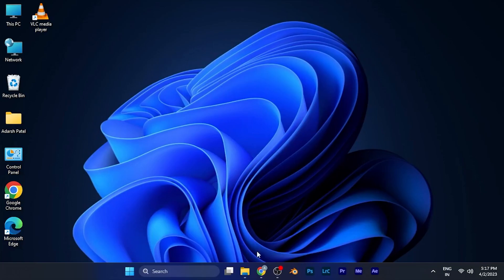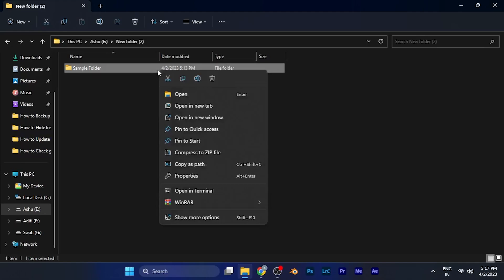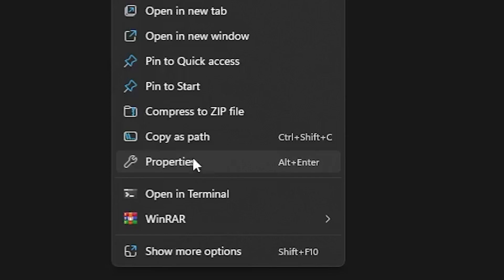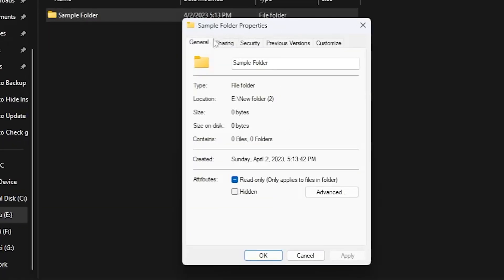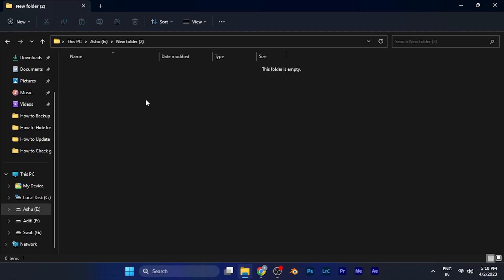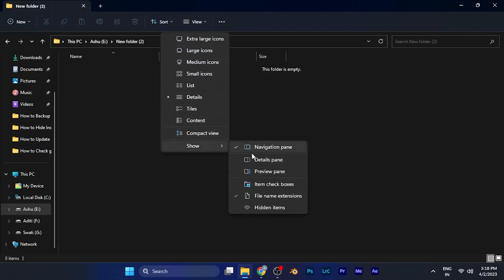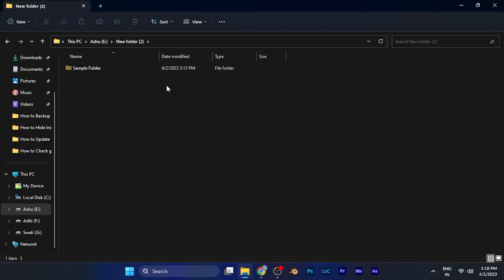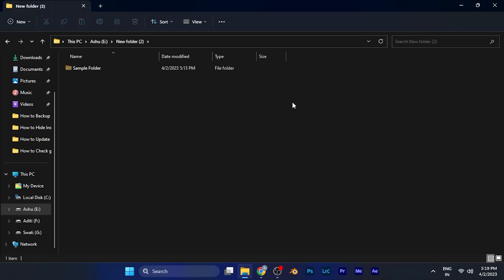How to Hide/Unhide Folder and Files in Windows 11 PC/Laptop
In this tutorial, we will guide you through the process of hiding and unhiding folders and files on your Windows 11 PC/Laptop. Whether you want to keep sensitive data away from prying eyes or organize your files better, this tutorial will show you how to do it.

To get started, follow these steps:

Step 1: Open File Explorer on your Windows 11 PC/Laptop

Step 2: Navigate to the folder or file you want to hide

Step 3: Right-click on the folder or file and select "Properties" from the dropdown menu

Step 4: In the Properties window, check the box next to "Hidden" and click on "Apply"

Step 5: Click on "OK" to save the changes

Your folder or file will now be hidden from view.

Step 2: Click on the "View" tab in the ribbon menu

Step 3: Check the box next to "Hidden items" in the "Show/hide" section

Step 4: The hidden folder or file will now be visible

Step 5: Right-click on the folder or file and select "Properties" from the dropdown menu

Step 6: In the Properties window, uncheck the box next to "Hidden" and click on "Apply"

Step 7: Click on "OK" to save the changes

Your folder or file is now unhidden and visible again.

In conclusion, hiding and unhiding folders and files in Windows 11 is a simple and quick process. By following the steps in this tutorial, you can keep your important files and folders away from prying eyes or organize your files better.